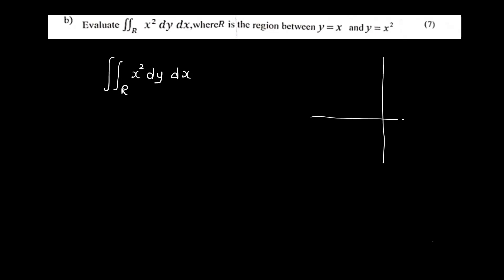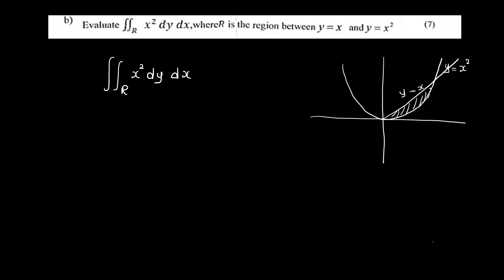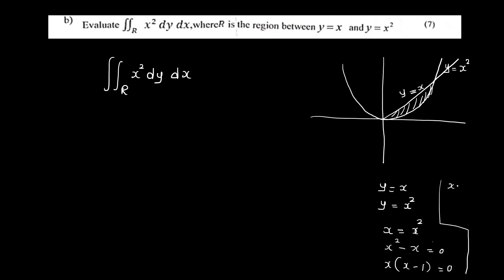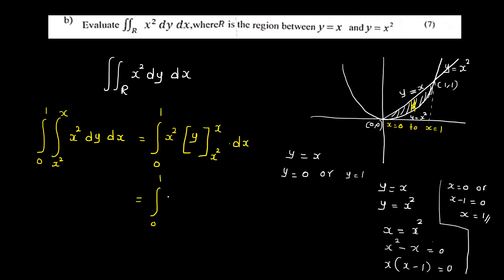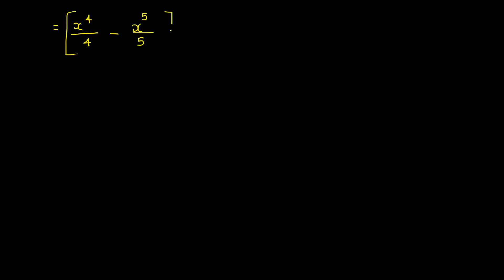KTU MAT 101 LINEAR ALGEBRA AND CALCULUS | MODULE 3 PART 4